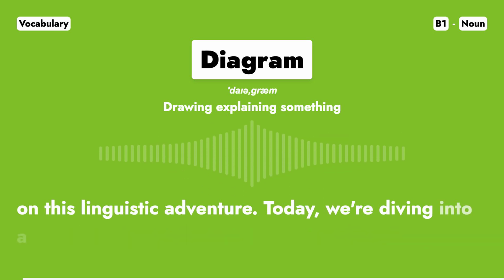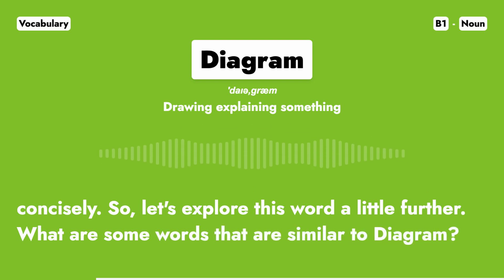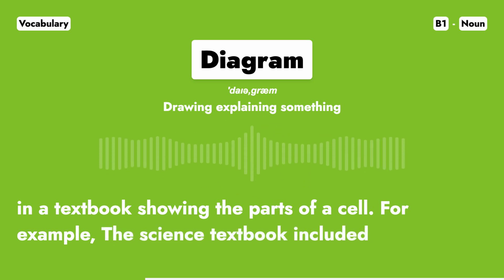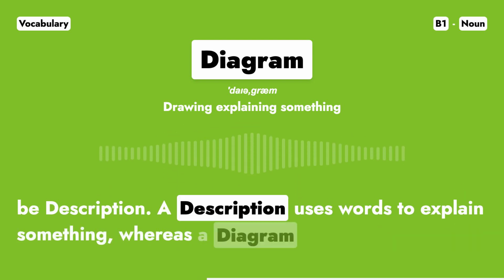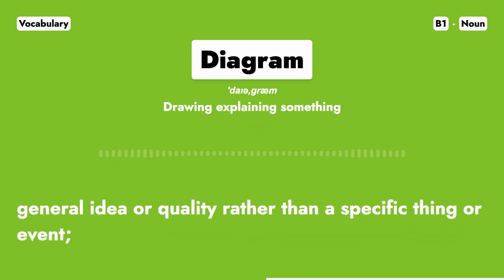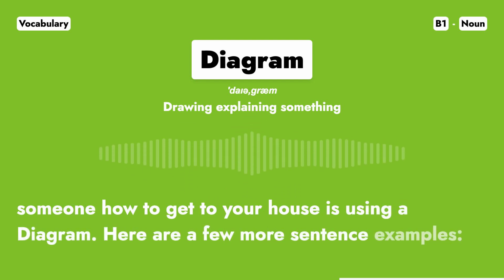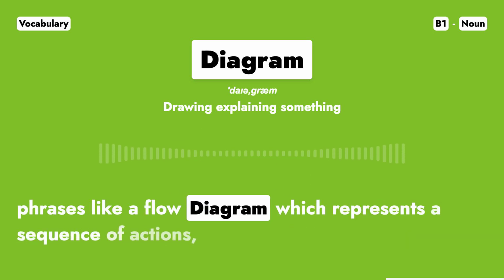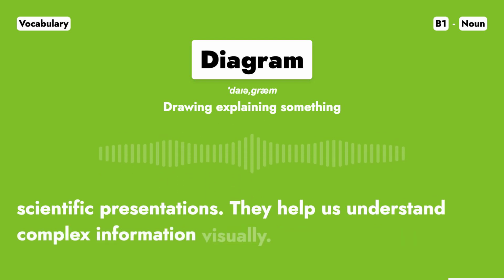#112 – "Diagram" | Learn B1 English Noun – Visually present the data often.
*Learn Diagram – Must-Know Vocabulary for B1 Level! | Noun Explained*

*Want to improve your English vocabulary and speak more confidently?* In this quick lesson, we’ll teach you *everything you need to know about the word "Diagram"* —perfect for B1-level learners! Whether you’re just starting your English journey or refreshing the basics, this video will help you *boost your daily English communication skills*.

What You’ll Learn in This Video:
✅ *Pronunciation* – Learn how to say "Diagram" easily and correctly.
✅ *Meaning* – Understand its definition: *"Drawing explaining something"*
✅ *Part of Speech* – See how "Diagram" works as a Noun in simple sentences.
✅ *Real-Life Examples* – Discover how to use "Diagram" in sentences you can actually use every day.

The word *"Diagram"* is a super useful way to talk about *complex information visually* in English. It’s one of the basic words B1 learners must know to make their speech more natural and clear. By mastering it, you’ll feel more confident in conversations, writing, and even exams.

Word Breakdown:
• *Vocabulary Level* : B1
• *Part of Speech* : Noun
• *Word* : Diagram
• *Definition* : "Drawing explaining something"
• *Synonyms* : Chart, Figure, Illustration
• *Antonyms* : Paragraph, Prose, Text
• *Example Sentences* :
  1. The engineer drew a diagram of the engine.
  2. The teacher used a diagram to explain the water cycle.
  3. Can you follow this diagram to assemble the furniture?

Tips for Beginners:
👉 Start using "Diagram" in your daily conversations. For example: *"I need to draw a diagram to explain this process."*
👉 Compare it with similar words like "Chart" to understand subtle differences.